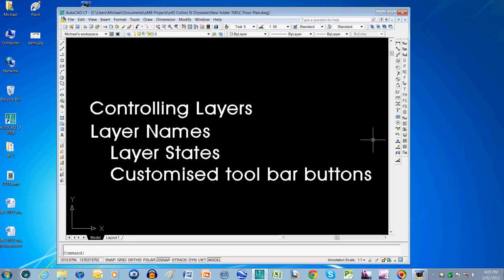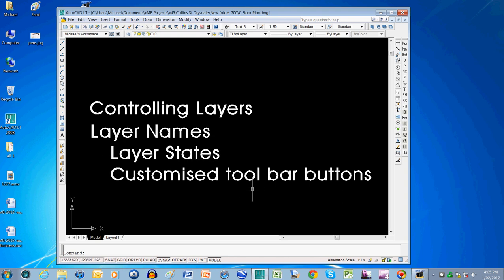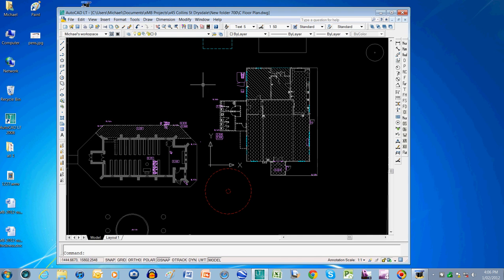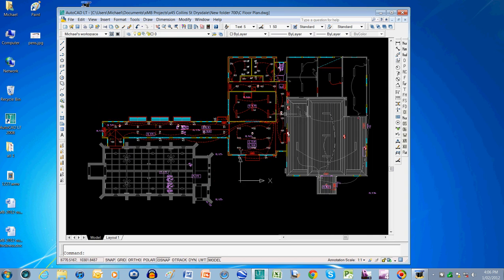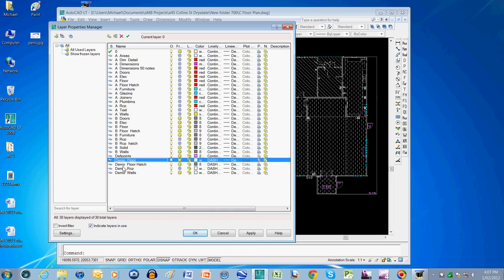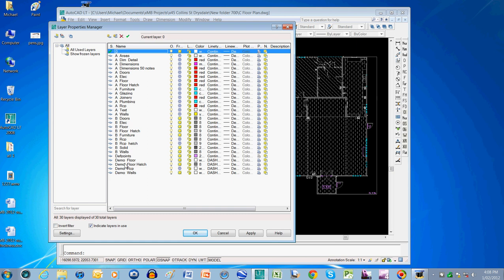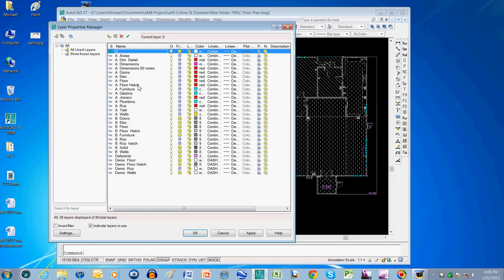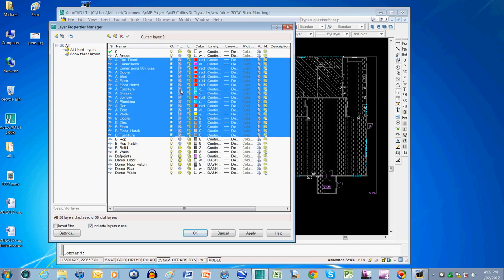AutoCAD Tutorial 1 - Layer names for Architects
In AutoCAD a good system of layer names helps to change quickly between demolition, proposed, and reflected ceiling plans. This video shows a system of architectural layer names that can be used with customised toolbar 'shortcut' macro commands.